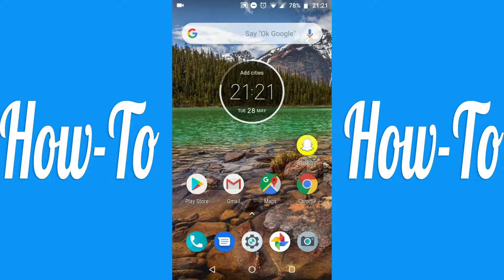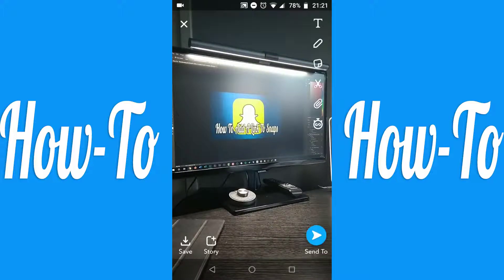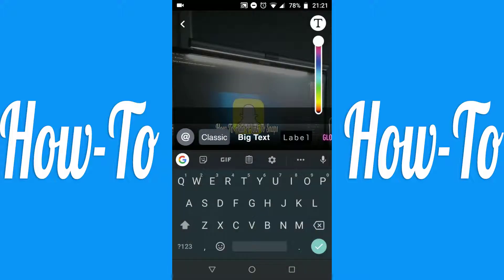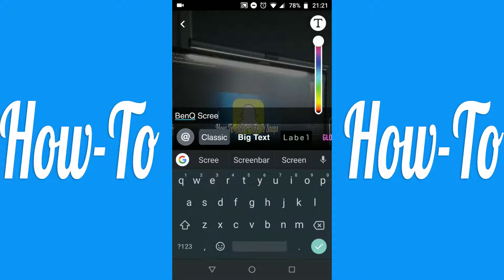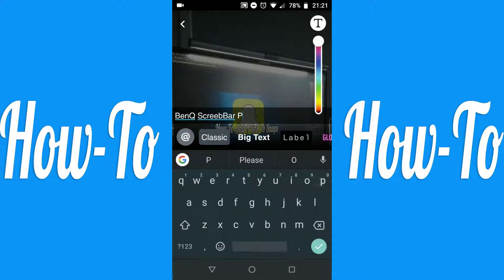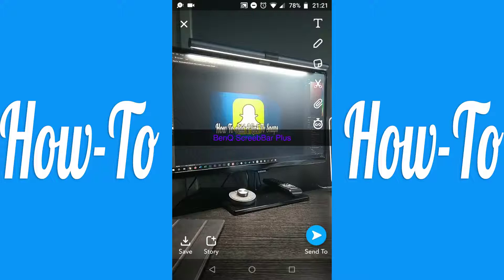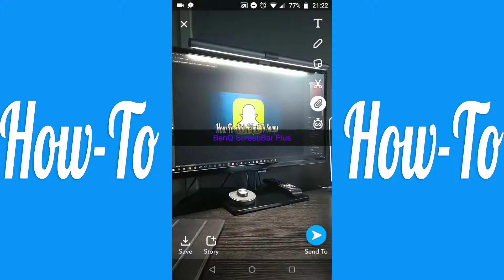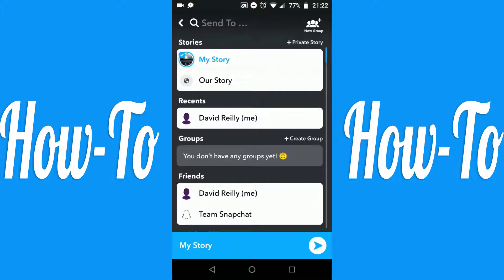How to Add a Link to Your Snapchat Snaps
In this video tutorial, I'll be showing you how to add a link to your Snapchat snaps.